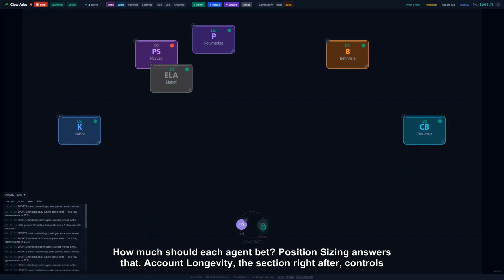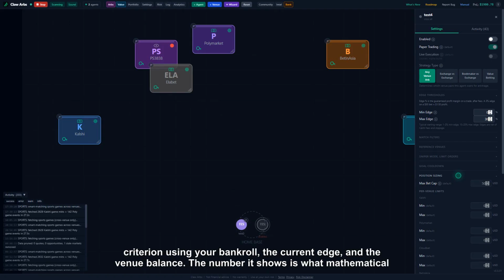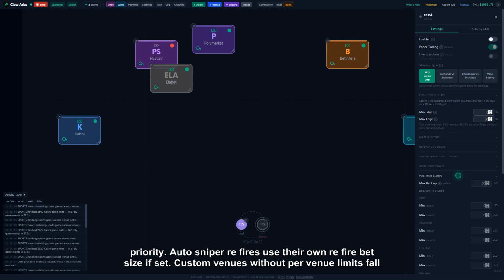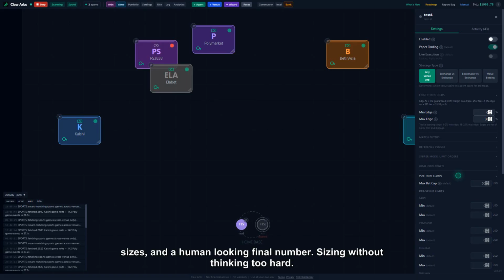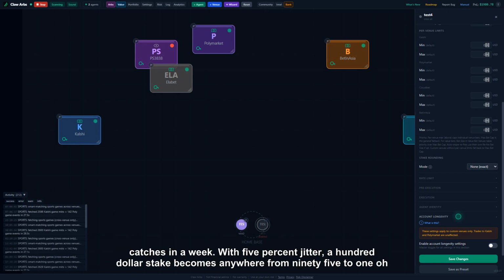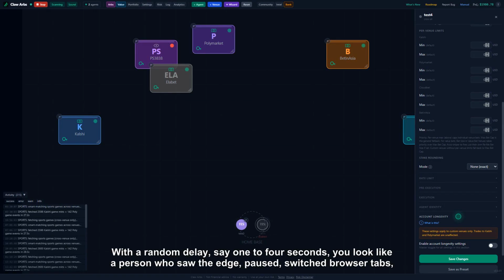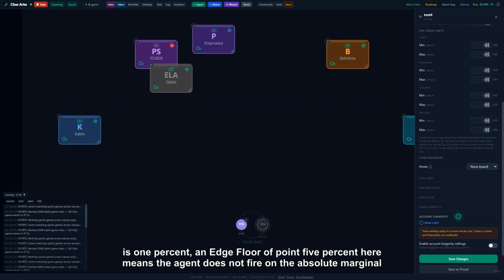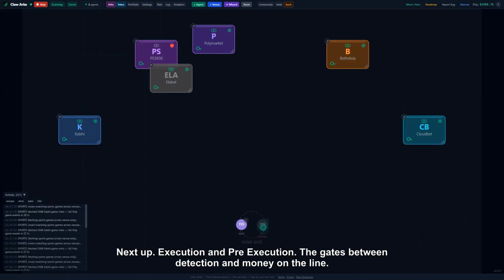Bet Sizing + Account Longevity (Avoid Limits) | EP10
How to size bets for arbitrage and value betting without getting limited. We cover Kelly criterion sizing, account longevity tactics, max stake per match, and the settings that keep your accounts alive for years.

Sportsbooks limit winning accounts. That is a fact. The difference between bettors who get limited in 3 weeks and those who run accounts for 3 years is not luck, it's discipline in sizing and bet pattern. This episode covers every Claw Arbs setting that affects how visible you are to a sportsbook's risk team.

In this episode:
- Kelly criterion sizing: full Kelly vs fractional Kelly for arbs
- Per-match cap: maximum stake regardless of edge size
- Account longevity mode: rounding bet amounts, randomizing timing
- Avoiding "obvious arber" patterns: round numbers, exact opposite stakes
- Limits warning signals: rejected stakes, partial fills, increased margins
- When to switch venues vs when to take the limit and move on

This is the difference between treating sports arbitrage as a hobby and treating it as a multi-year cash flow strategy. The fix takes 5 minutes and saves accounts.

Chapters:
0:00 Why sizing matters more than edge
0:50 Kelly criterion basics
2:15 Per-match cap and bankroll fraction
3:30 Account longevity mode
5:00 Avoiding obvious arber patterns
6:30 Limits warning signals
7:45 When to take the limit and move on

In this episode:
- Kelly criterion: full Kelly is too aggressive for arb, use 0.25-0.5 Kelly
- Per-match cap stops one big edge from blowing your account variance
- Account longevity: round to whole units, randomize delays, vary venues
- Avoiding 'obvious arber' patterns: round-number stakes, exact opposites
- Early warning signs: rejected stakes, partial fills, margin creep

Related episodes:
- EP09 - Match Filters and Edge Thresholds
- EP14 - Bank Panel Tour: P&L, Allocator, Tax Export

About Claw Arbs:
Claw Arbs is a desktop app for sports and prediction-market arbitrage. It detects
price discrepancies across Kalshi, Polymarket, Cloudbet, BetInAsia, PS3838, and
any custom bookmaker you calibrate, then executes the trades for you.

paper trading first and never deploy capital you cannot afford to lose. This